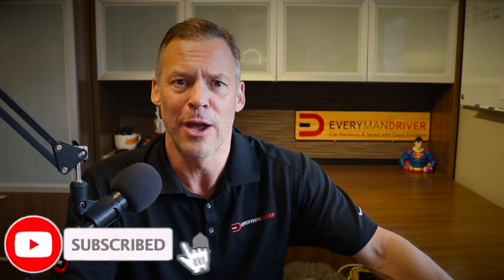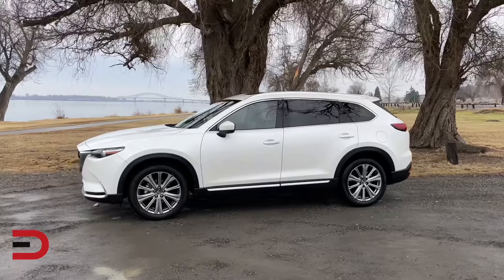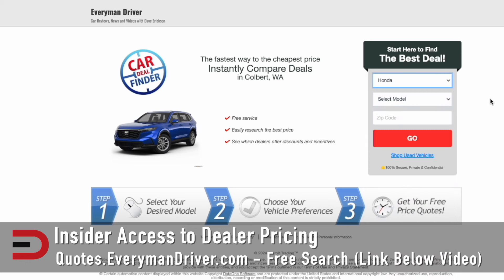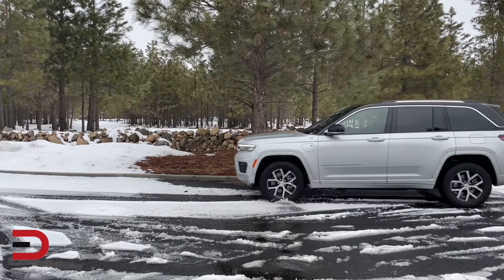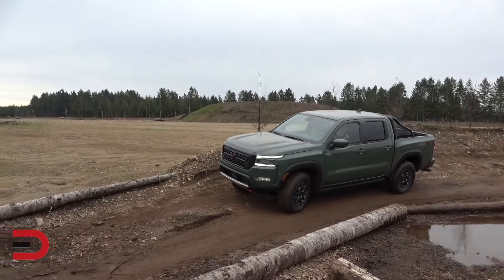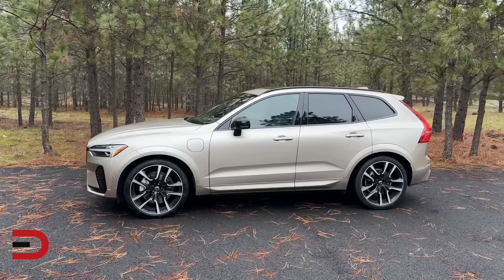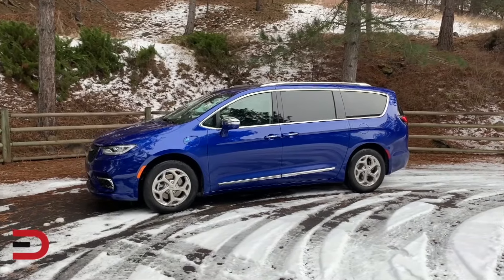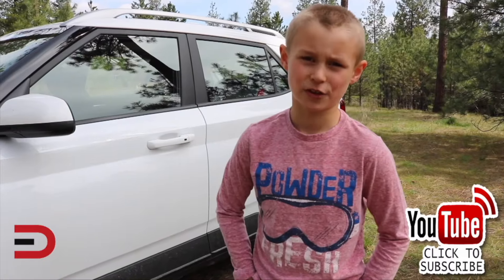How To Avoid Car Repair Shops in 2024